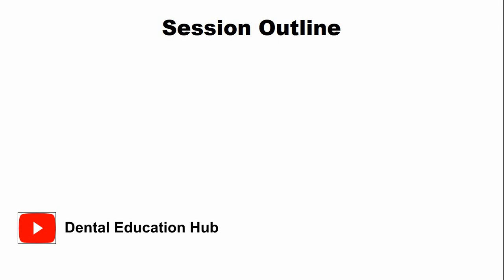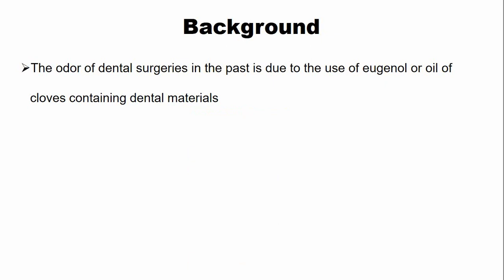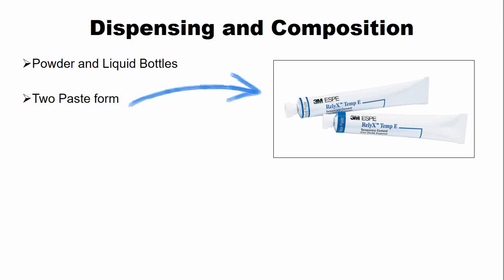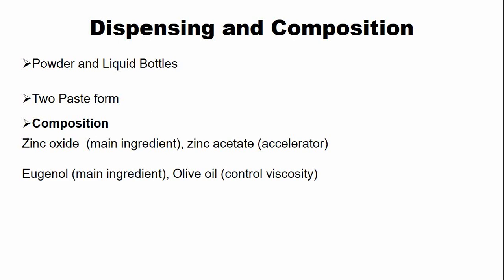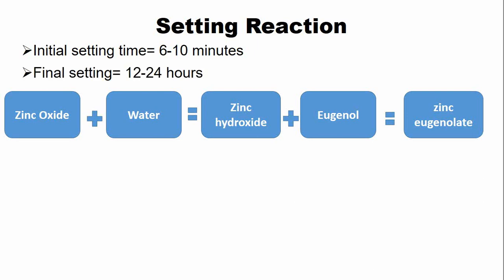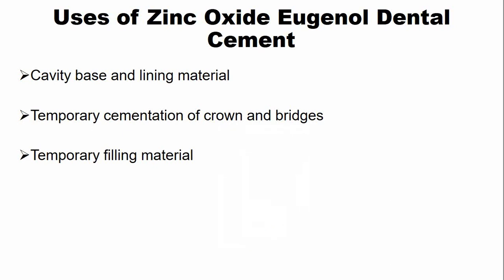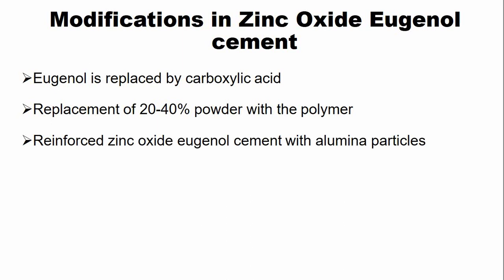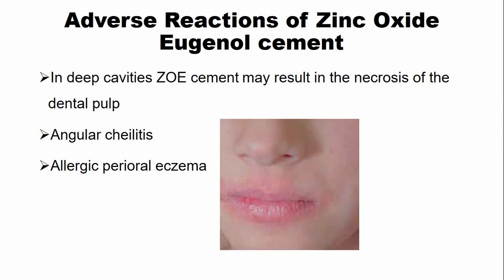Zinc Oxide Eugenol Cement | Dental Cements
In this video, we have explained an important eugenol-containing dental cement, which is Zinc oxide eugenol dental cement. The following areas are briefly discussed such as dispensing and composition of ZOE dental cement, setting reaction of the dental cement, uses or applications of ZOE cement, modifications in the zinc oxide eugenol cement, and adverse reactions associated with ZOE dental cements.
CONTENTS OF THIS VIDEO LECTURE
00:00 - Session Outline
00:47 - Eugenol Containing Dental Materials
01:24 - Dispensing and Composition of Zinc Oxide Eugenol Cement
02:40 - Setting reaction of the Zinc Oxide Eugenol Cement
03:24 - Uses of the Zinc Oxide Eugenol Cement
04:15 - Modifications in Zinc Oxide Eugenol Cement
05:11 - Adverse Reactions  Associated with  Zinc Oxide Eugenol Cement

Read our Blog about ZOE dental cement for more insight